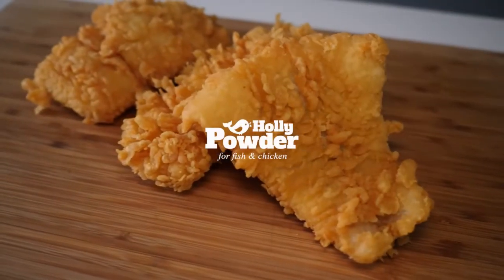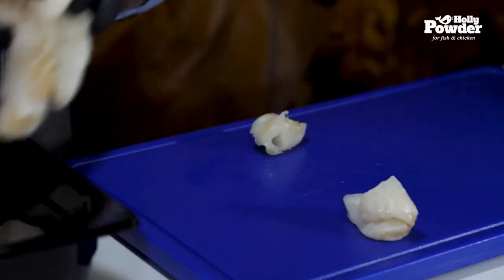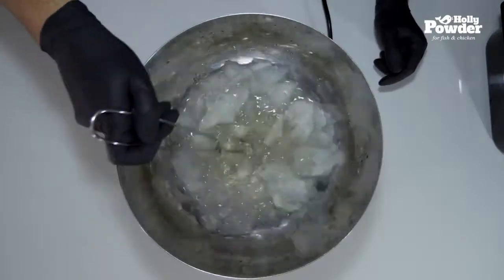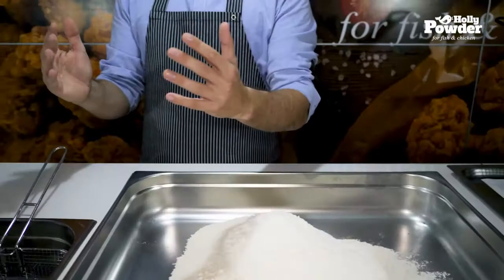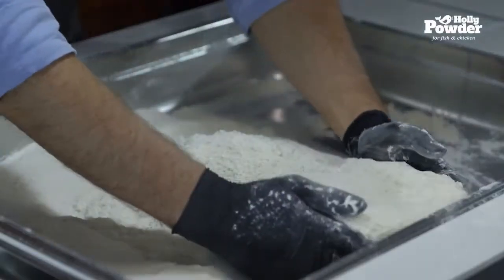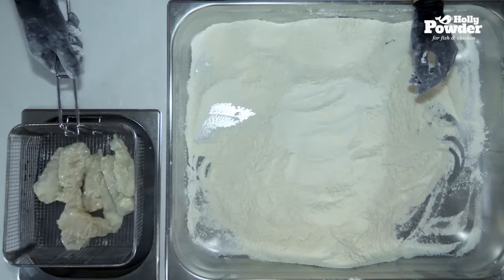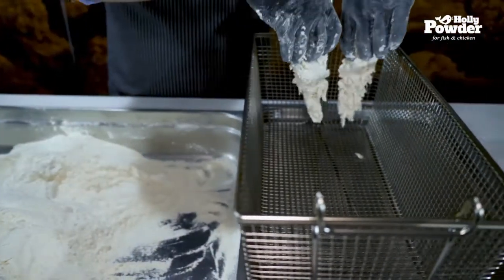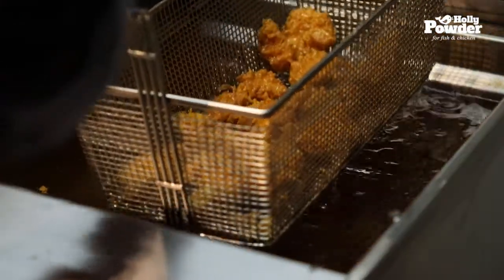How to prepare / How to make the crispy FISH!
The video shows how to prepare delicious, crispy fish: how to bread the fish, how to fry the fish so that it is golden brown.

Producer of Crispy Coating for Chicken and Fish